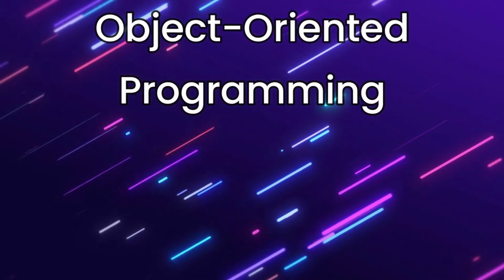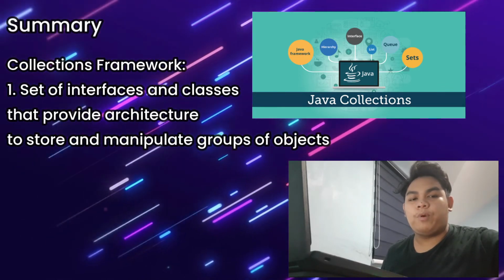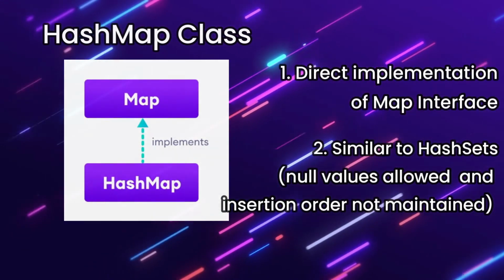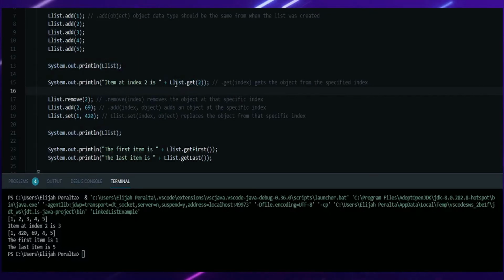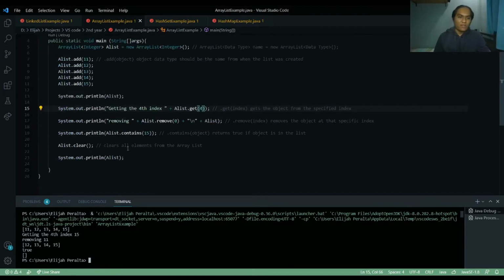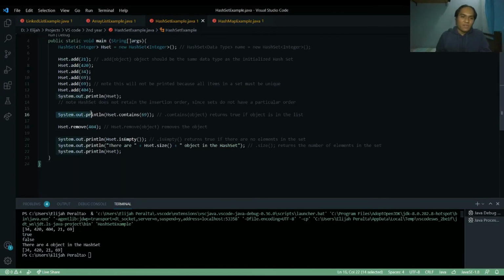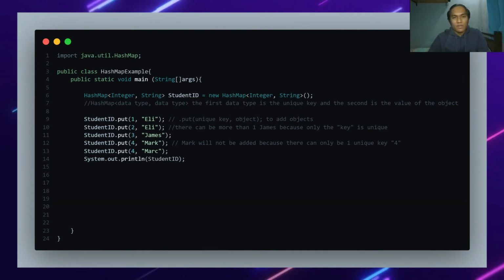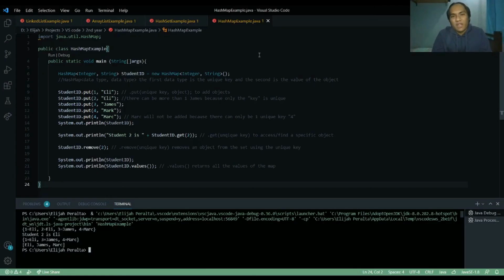A Crash Course on Java Collections Framework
In this video, we will discuss about the Java Collections Framework and also learn how to apply it in your Java programs!